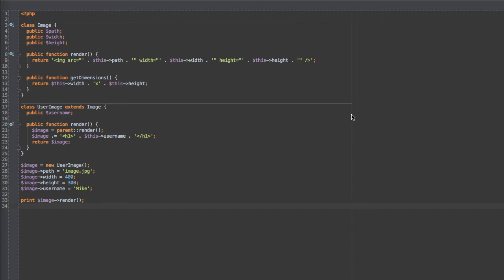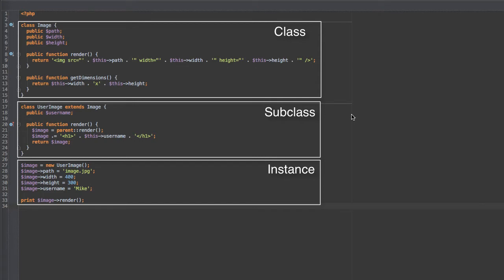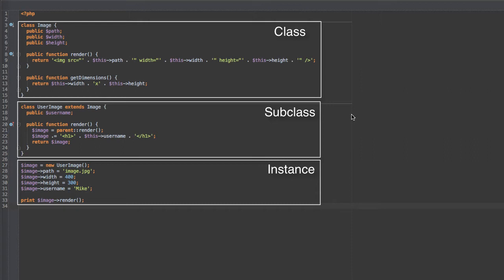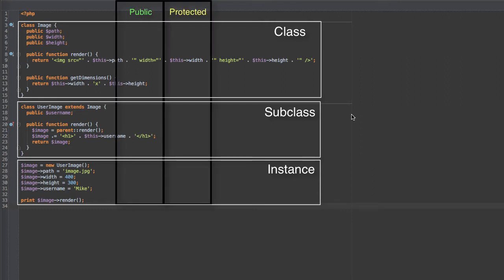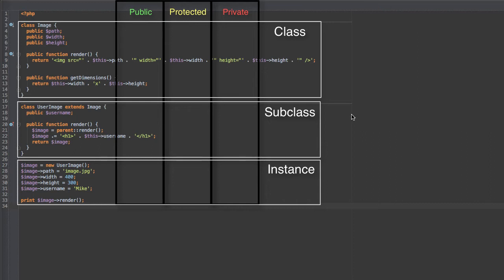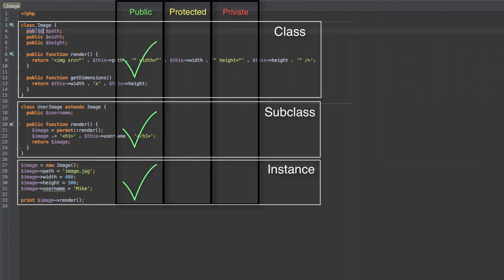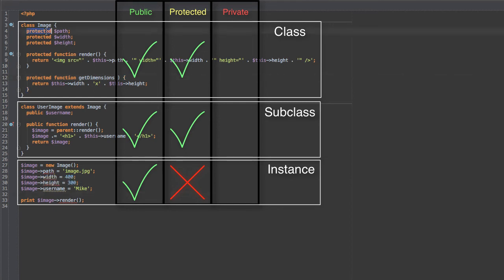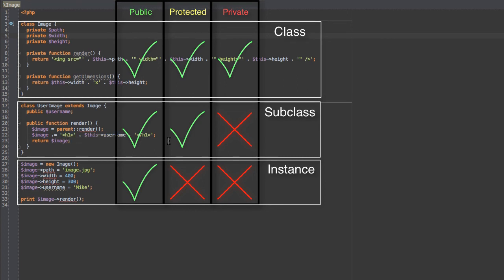OO PHP 3 of 5: Visibility